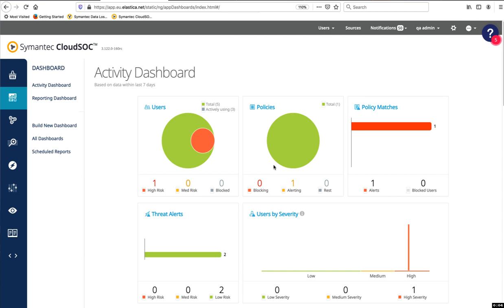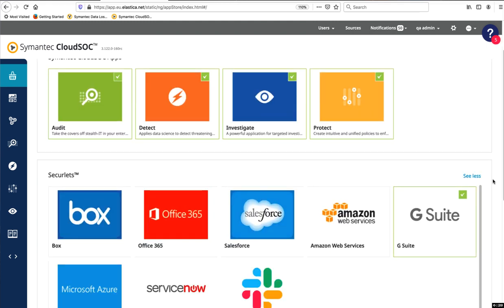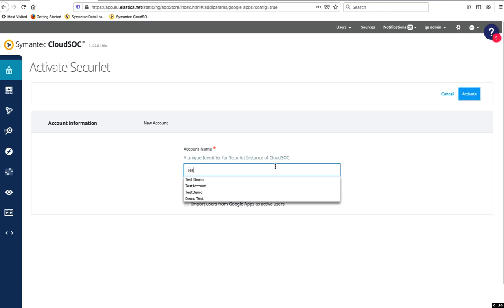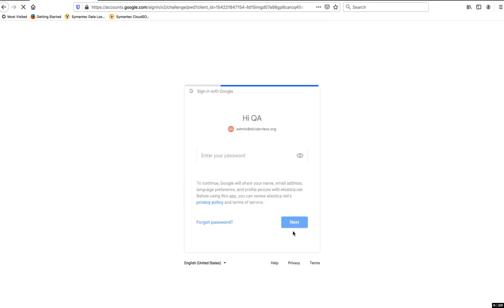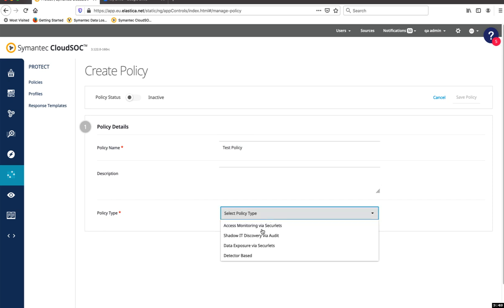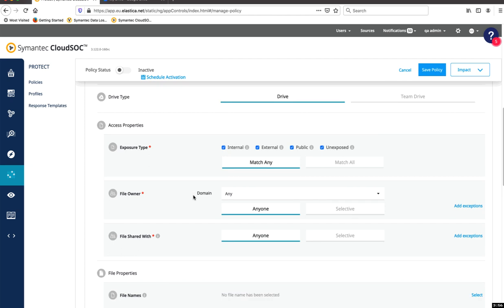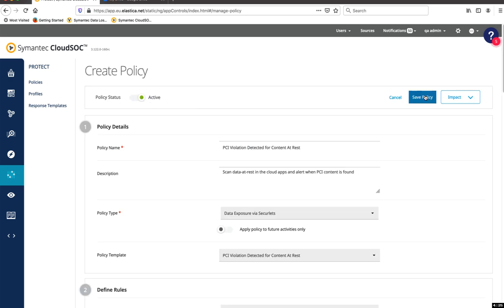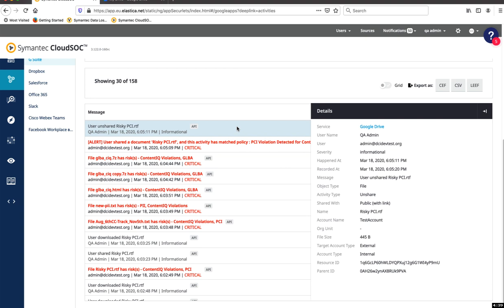Demo - Symantec CloudSOC for G Suite (Google Apps)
The Symantec CloudSOC platform lets you confidently leverage cloud apps and services while staying safe, secure and compliant. Leveraging advanced data science and machine learning, it taps real-time user traffic, native APIs and other data sources to provide a single pane of glass for monitoring and controlling your SaaS apps.